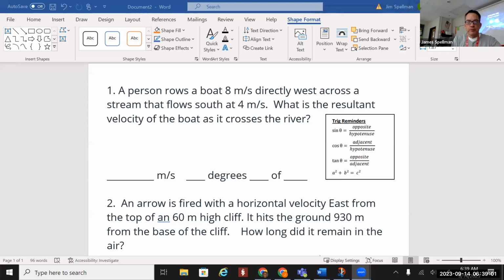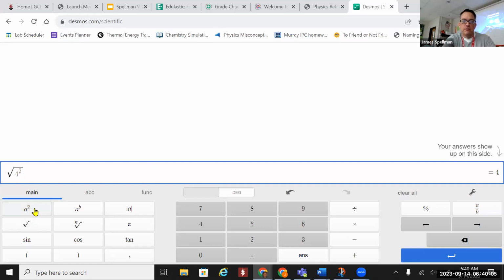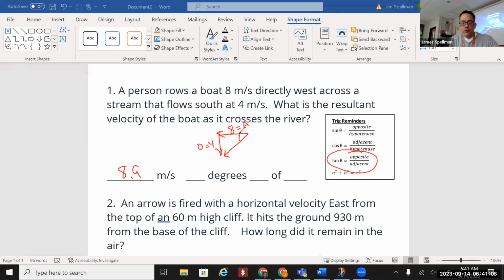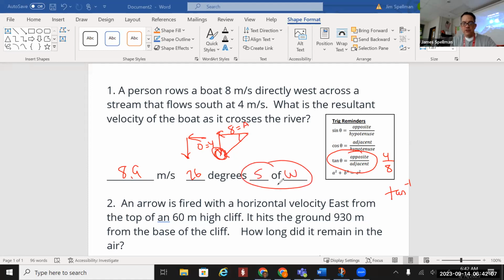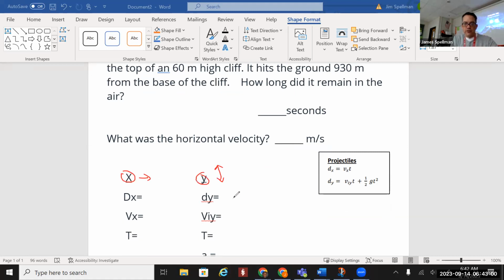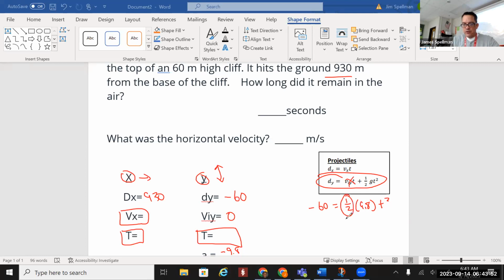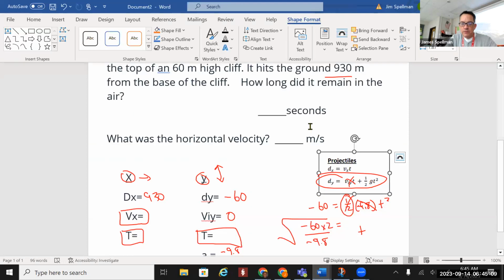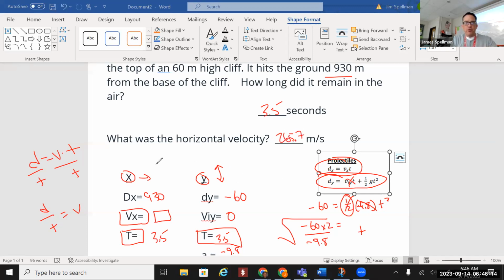2 Problems - Vector and Projectile